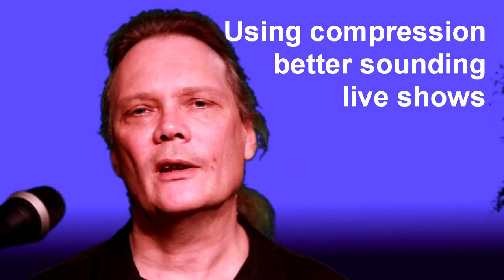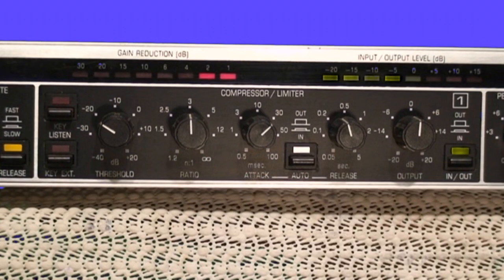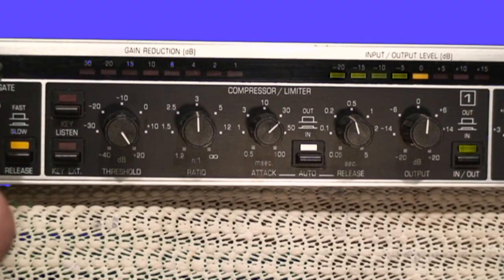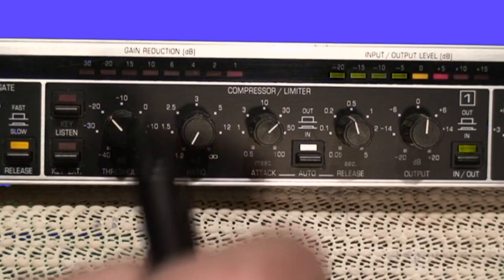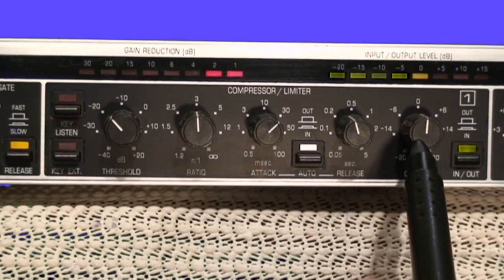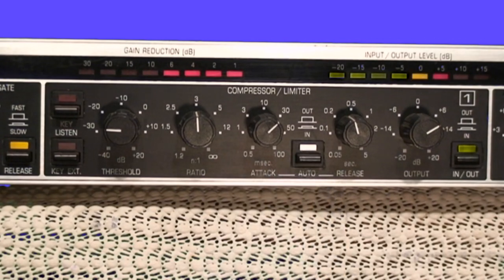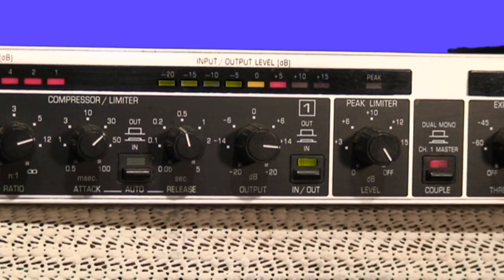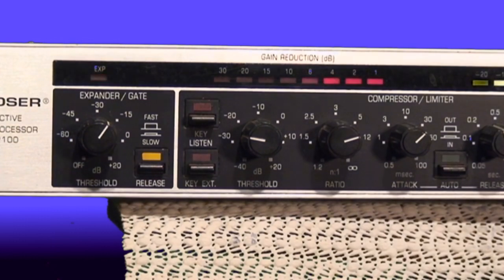Boost Your Live Sound Quality: Audio Compression Tips (Part 1)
Audio compression effects are a useful tool you can use to help maintain the balance of your live shows, to make your band sound smoother, to help instruments have more impact, or to mute background noise.

I present an overview of compression, and the settings I commonly use when mixing live bands.

Proper use of compression can significantly improve the sound of your live shows.